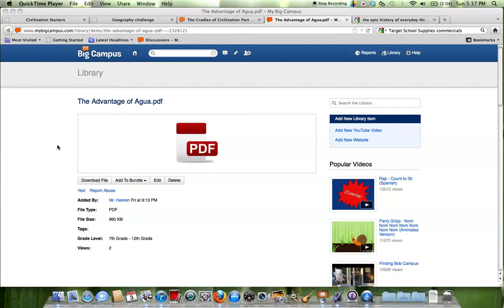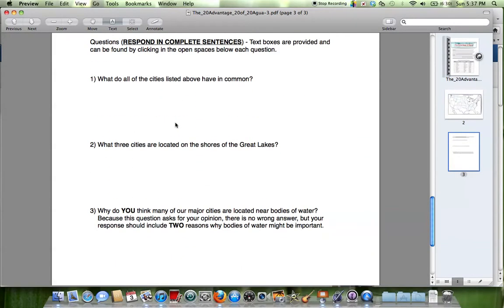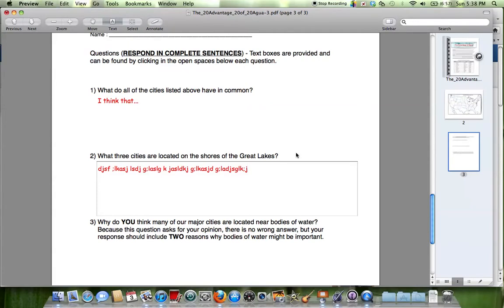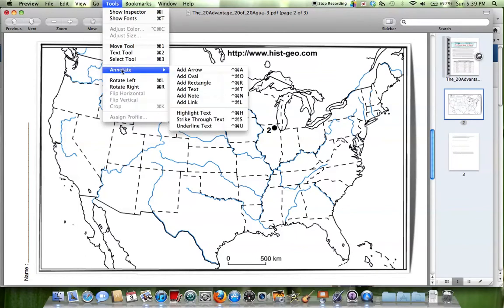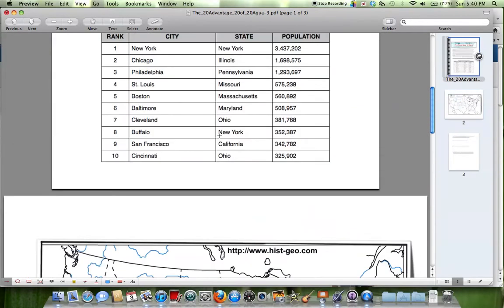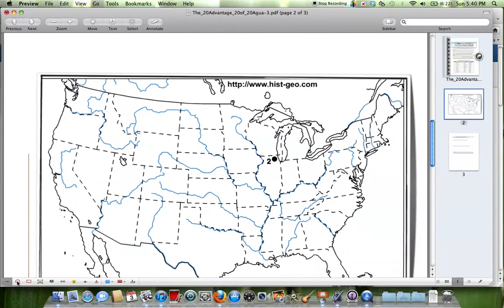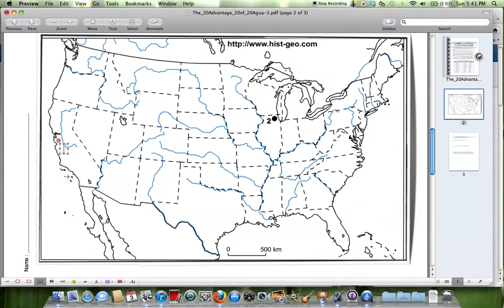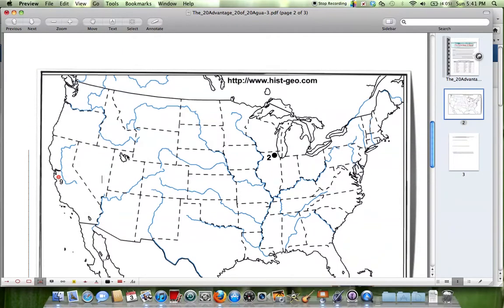Annotating a PDF Tutorial.mov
How to annotate a PDF document